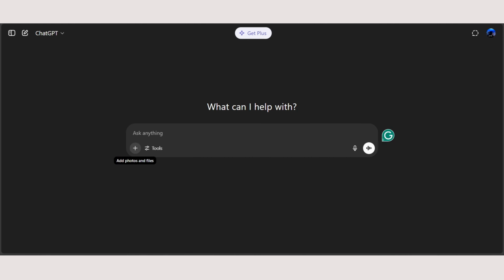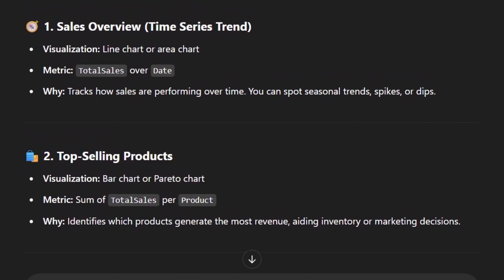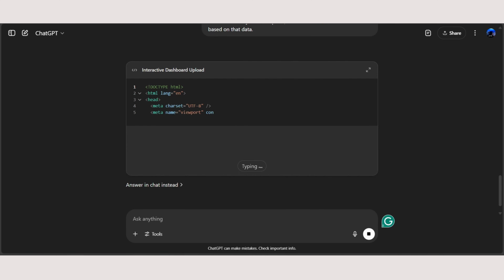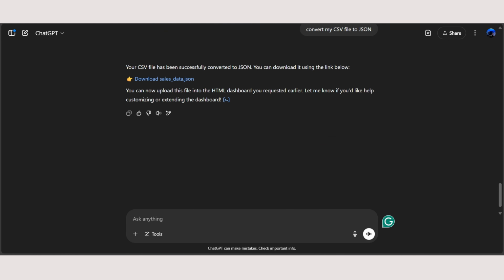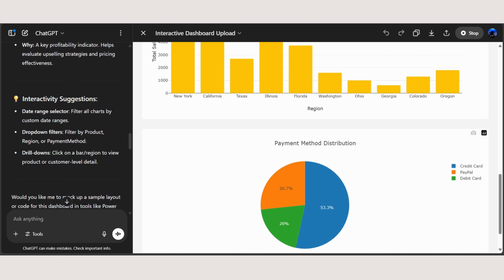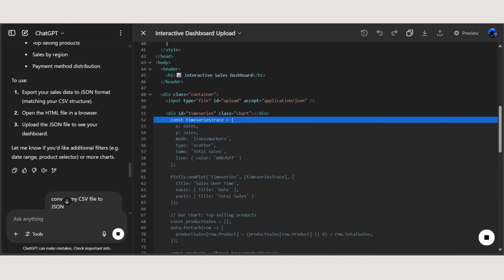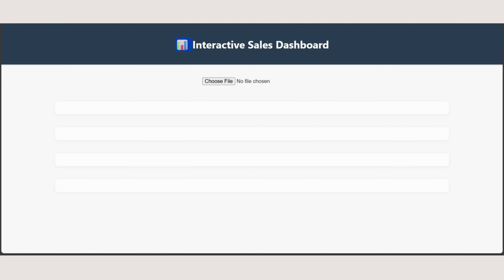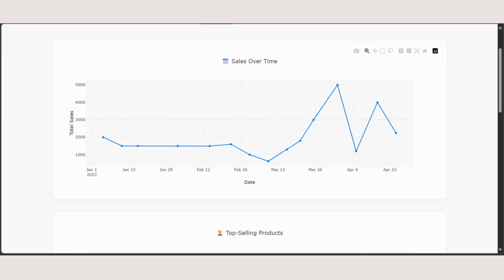How to build an Excel Dashboard with an Upload Feature in ChatGPT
Build an Interactive Excel Dashboard in Minutes Using ChatGPT’s Upload Feature (No Coding!)

Transform raw data into powerful visualizations without Excel expertise!

In this tutorial, I’ll show you how to upload CSV files directly into ChatGPT, use strategic prompts to generate dashboard suggestions (like charts, KPIs, and trends), and convert your data into actionable insights.

Prompt 1:
"Suggest ideas for my dashboard visualisation
This is my (data), suggest me data visualization metrics that would best fit to create an interactive dashboard. Also, explain why?"

Prompt 2:
"Now, I want you to create an interactive dashboard using HTML and JavaScript. Use the latest version of Plotly.js CDN and include an upload feature so that I can upload the JSON file. It should generate the dashboard based on the uploaded data. Note: I need to upload the data from my local computer, and it should create the dashboard based on that data."

Prompt 3:
"Can you change the dashboard design to a modern design. Can you also finalize this as a downloadable HTML file with local storage."

Discover how to:
1️⃣ Upload your CSV and ask ChatGPT to suggest dashboard visualizations tailored to your data.
2️⃣ Generate a complete dashboard with ChatGPT’s code output—no manual Excel formulas!
3️⃣ Convert CSV to JSON within ChatGPT for flexible data structuring.
4️⃣ Upload JSON to your dashboard tool (like Google Data Studio or Power BI) for dynamic updates.
5️⃣ Download your interactive dashboard as an HTML/Excel file for instant use.

Perfect for analysts, marketers, or business owners, this workflow automates reporting and turns spreadsheets into stunning, shareable dashboards.

Learn to build a dynamic Excel dashboard with ChatGPT, featuring an upload feature for your own data! This tutorial covers using example sales data to automatically generate charts for effective data visualization.